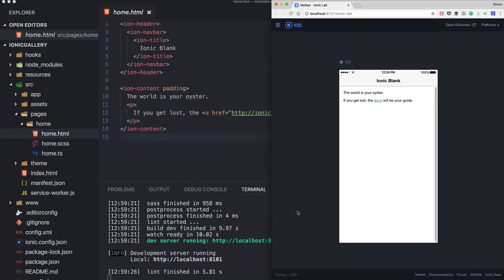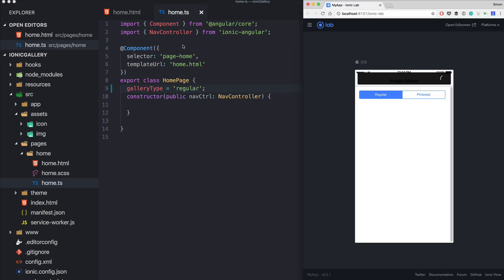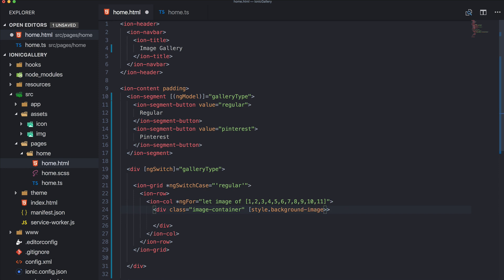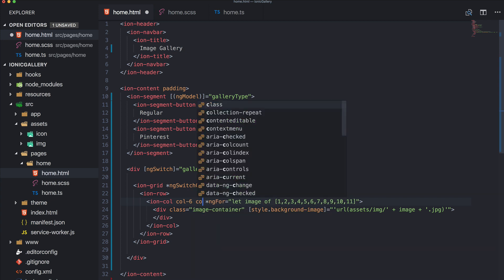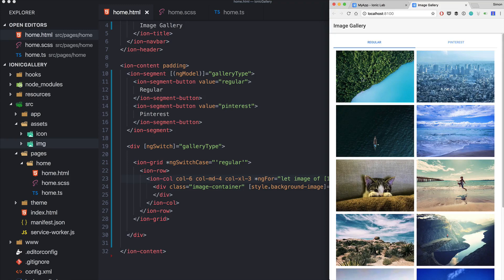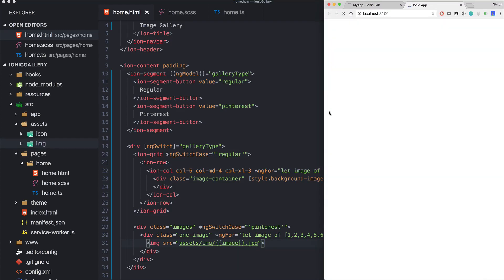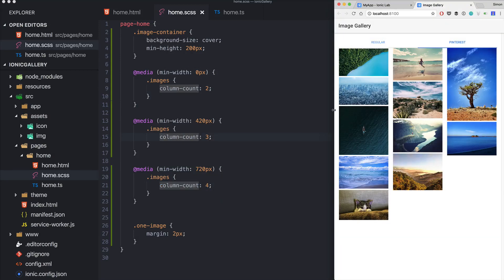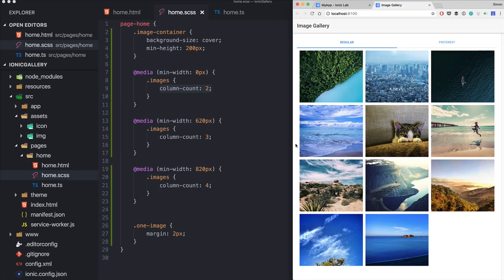Ionic Image Gallery With Responsive Grid and Pinterest Style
Learn to build a responsive Image Gallery with Ionic on 2 different ways!

Want to read instead of watch? Here's the full tutorial